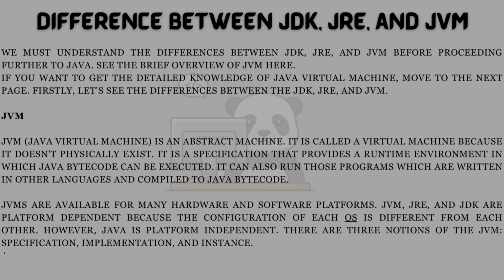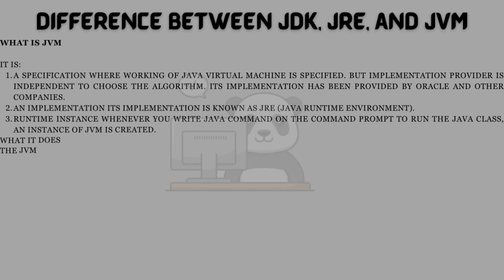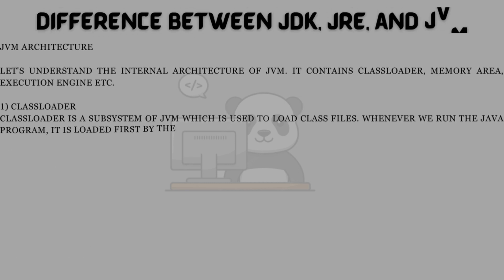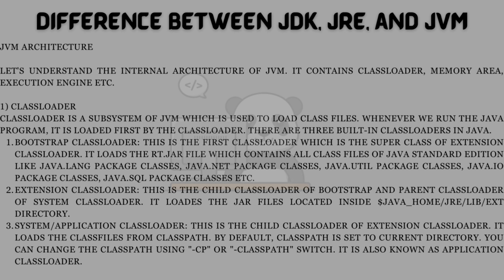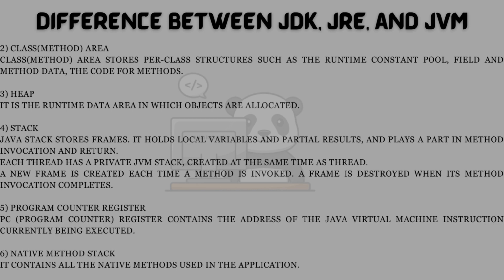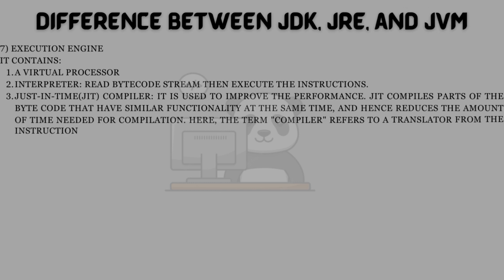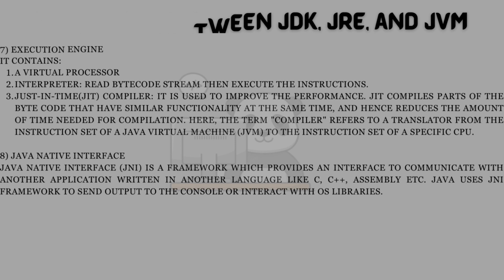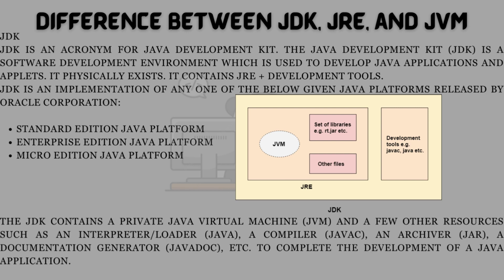Java: The Differences Between JDK, JRE, and JVM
Certainly, here's a detailed description of the differences between JDK, JRE, and JVM in Java:

1. **Java Development Kit (JDK):**
   - **Description:** The JDK is a comprehensive software package that includes everything you need for Java application development. It's primarily intended for developers who want to create, compile, and run Java applications.
   - **Components:**
     - **Compiler:** The Java compiler (javac) is a key component of the JDK that translates Java source code (.java files) into bytecode (.class files).
     - **Debugger:** The JDK provides debugging tools to help developers identify and resolve issues in their Java code.
     - **Libraries:** A vast set of libraries, classes, and APIs are included in the JDK, allowing developers to access various functionalities, such as file handling, networking, and user interfaces.
     - **Development Tools:** JDK includes utilities like JavaDoc for generating documentation and other development-related tools.
   - **Use Cases:** Developers use JDK for creating Java applications, applets, and servlets. It's essential for writing, compiling, and debugging Java code.

2. **Java Runtime Environment (JRE):**
   - **Description:** The JRE is a runtime environment required to execute Java applications. It doesn't contain development tools like compilers or debuggers but provides the necessary runtime support.
   - **Components:**
     - **Java Virtual Machine (JVM):** The heart of JRE is the JVM, which interprets and executes Java bytecode.
     - **Class Libraries:** JRE includes core Java class libraries, which are used by Java applications during runtime.
   - **Use Cases:** End-users need JRE to run Java applications on their machines. It's essential for running Java applications like desktop applications, web applets, or any Java-based software without needing development capabilities.

3. **Java Virtual Machine (JVM):**
   - **Description:** JVM is the runtime engine responsible for executing Java bytecode. It provides the platform independence feature of Java by interpreting or compiling bytecode into native machine code.
   - **Components:**
     - **Class Loader:** It loads class files as needed during runtime.
     - **Execution Engine:** The execution engine interprets bytecode or, in some cases, compiles it into native machine code for execution.
     - **Runtime Data Areas:** JVM manages memory areas like the heap (for objects), the method area (for class metadata), and the stack (for method calls).
   - **Use Cases:** JVM is required whenever a Java application is run. It ensures that Java code can execute on various platforms without modification, making Java a "write once, run anywhere" language.